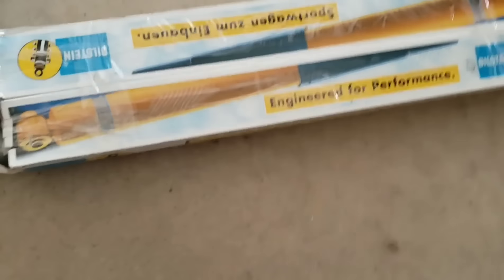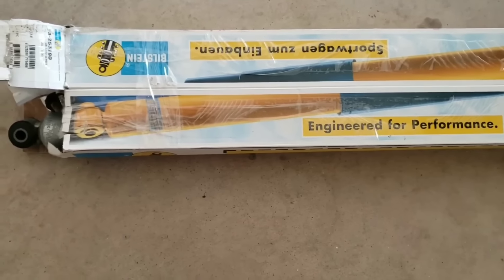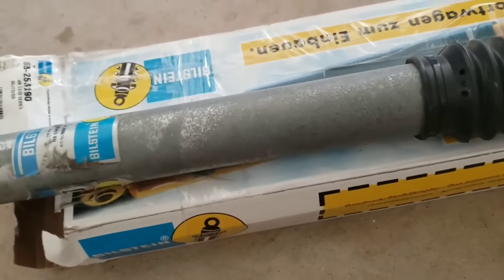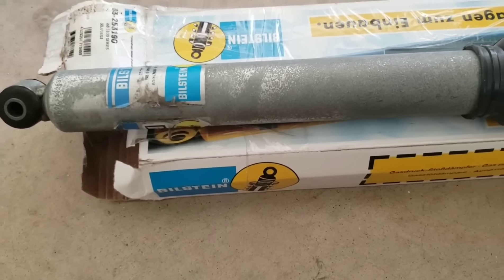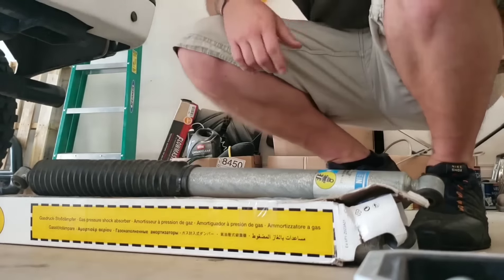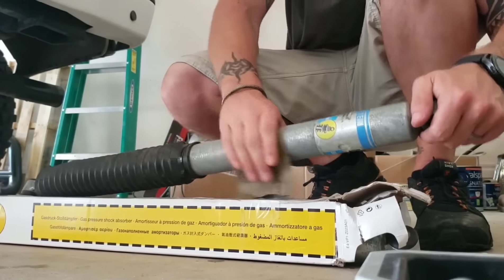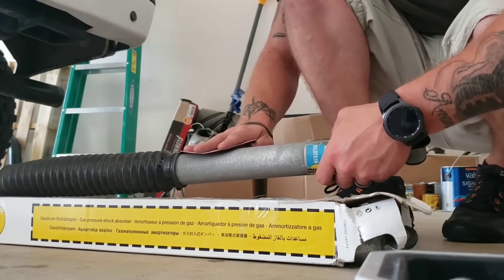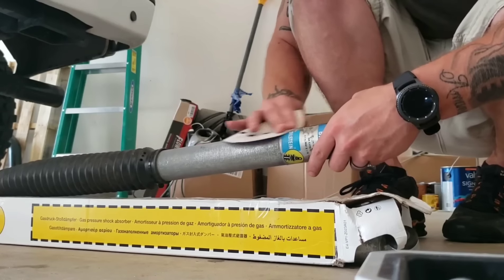NEW SHOCKS!! Bilstein 5100 install/review 2018 f150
Removing stock shock and installing bilstein 5100s

Bilstein 5100 rear shocks